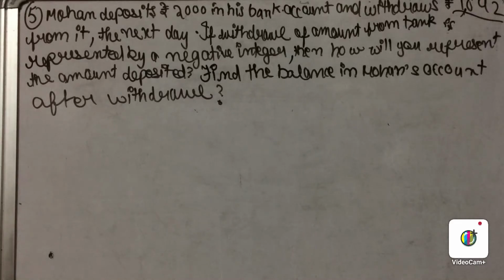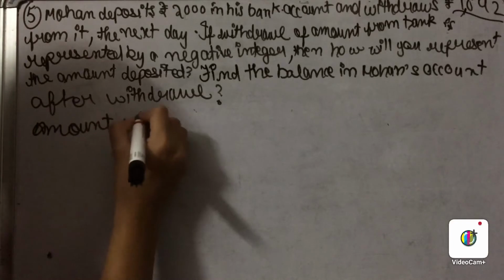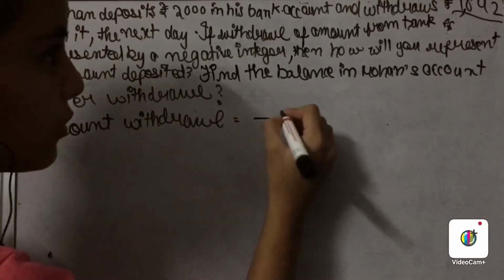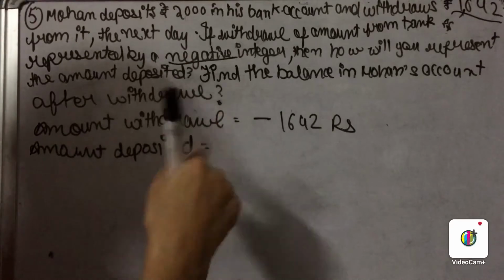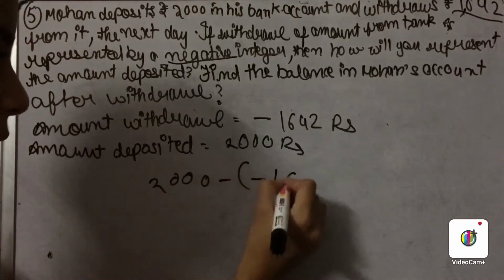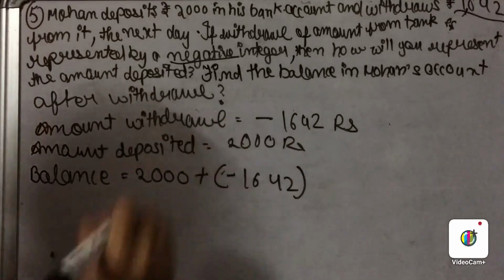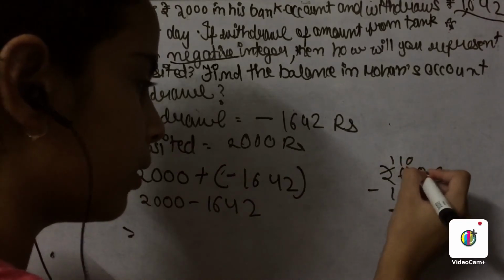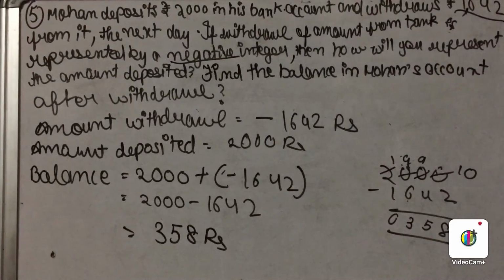Ex.1.1 Q.5 ncert math class 7